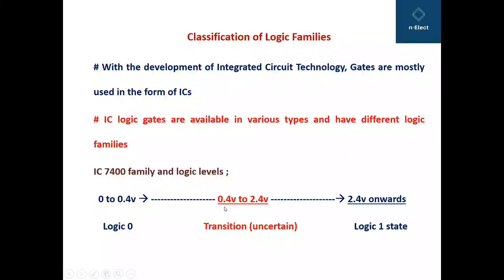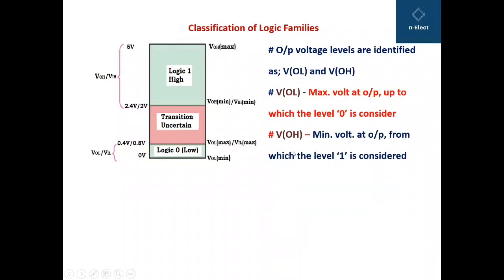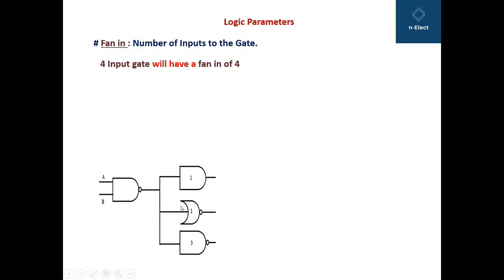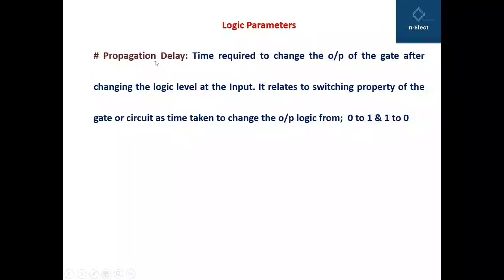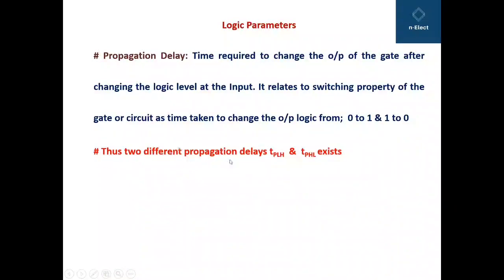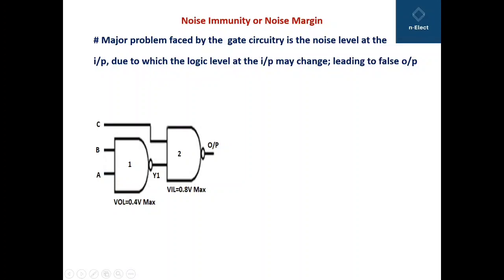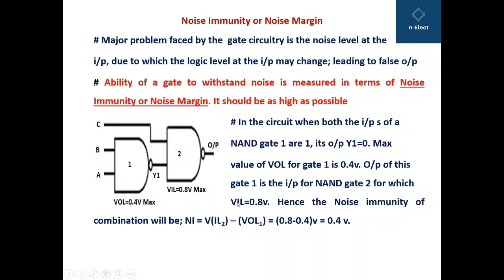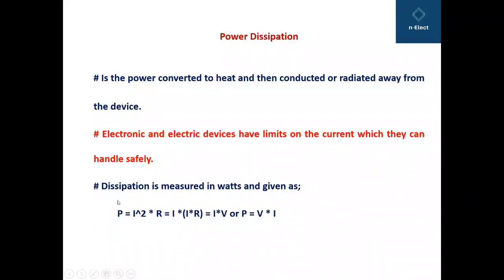S-II 2.4 Classification of Logic Families and Various Parameters | Electronics | Dr. Niteen Mohod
-Classification of Logic Families and Various Parameters| Electronics | Niteen Mohod-

This video will prove to be helpful for XII Electronics, B.Sc. First year Electronics, BCA Students Polytechnic and Engineering students with Electronics and EnTC branches, which helps them to understand this  topic from scratch and in an easiest way.

Link for;
-Boolean Laws;

-Solving Boolean Equations Using Boolean Laws

-Concept of Karnaugh Map

HAPPY LEARNING..!!